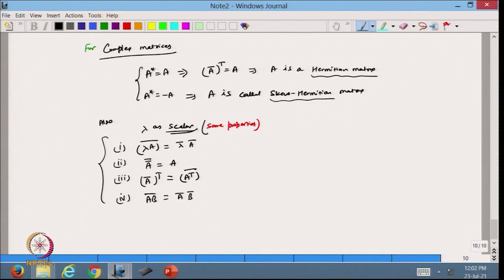Inner product on different real vector spaces and basis complex vector space